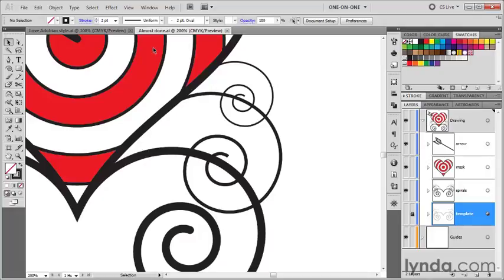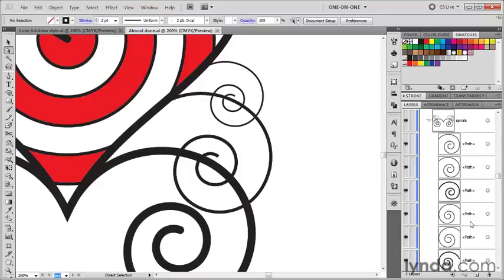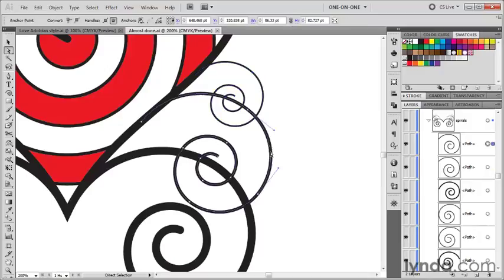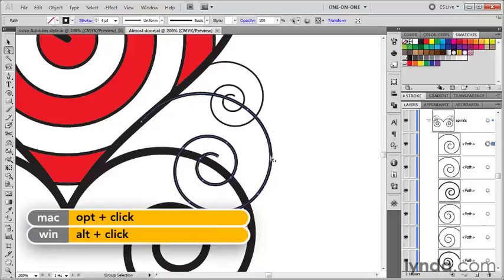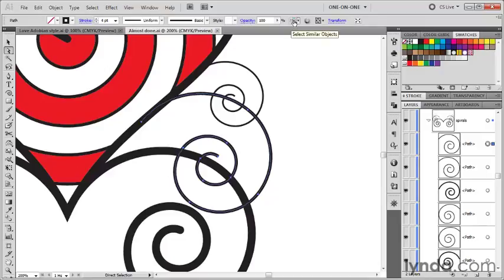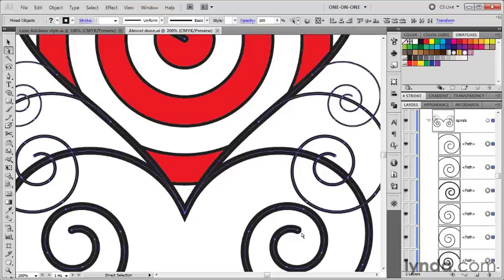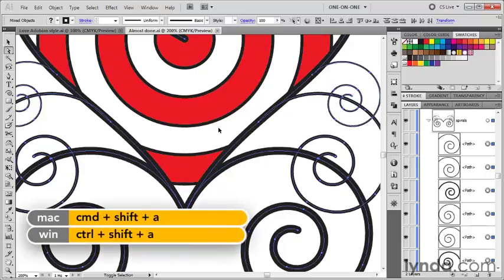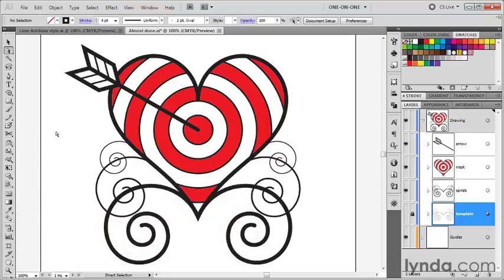baiOF_04_21.